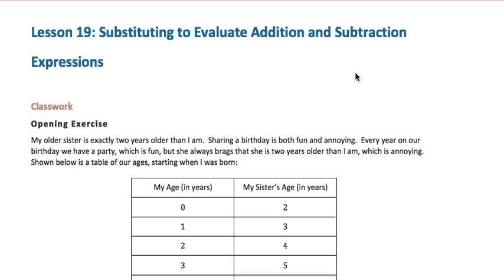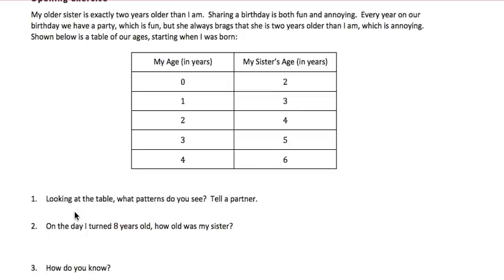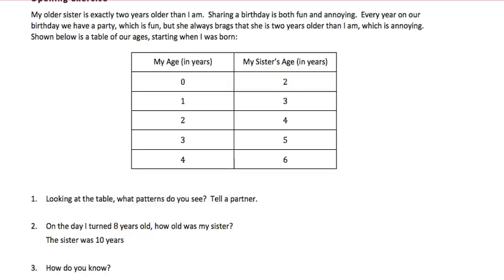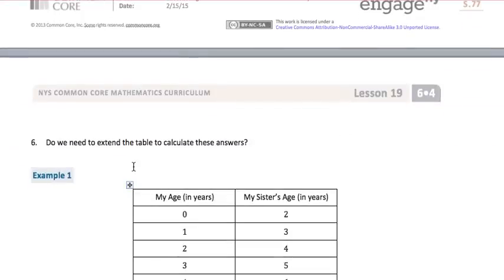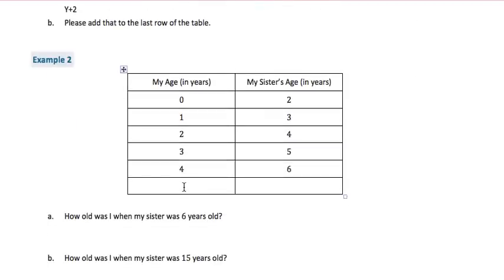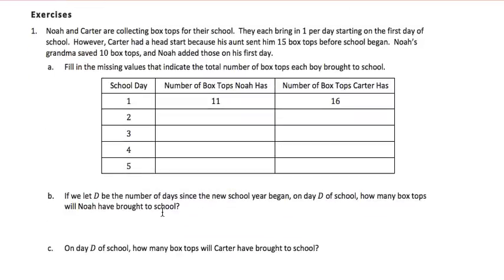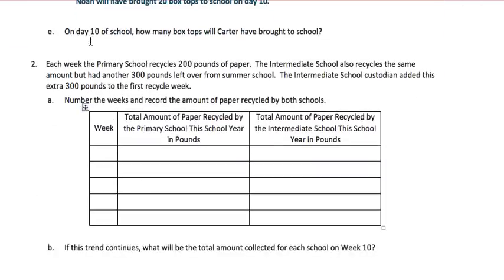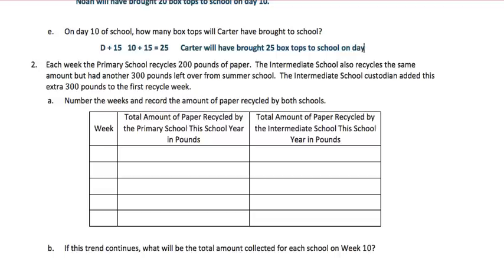Math 6 Module 4 Lesson 13 Part 2